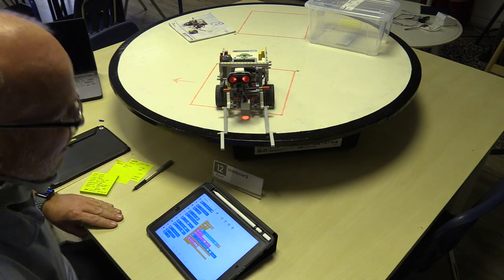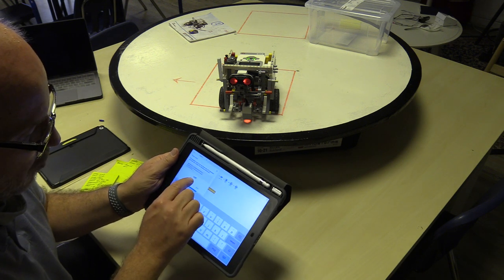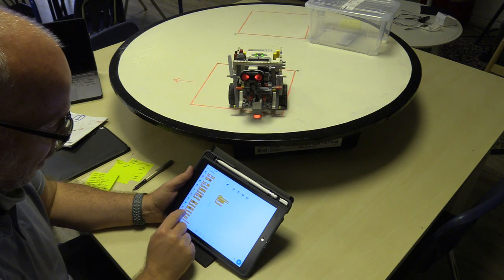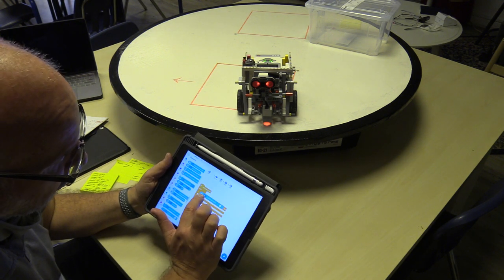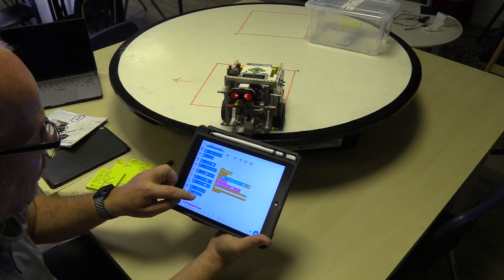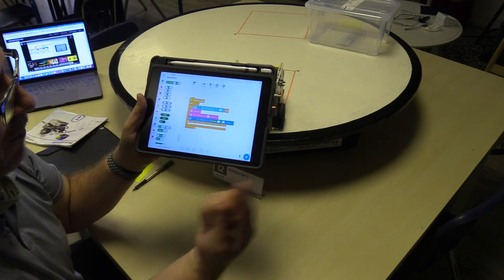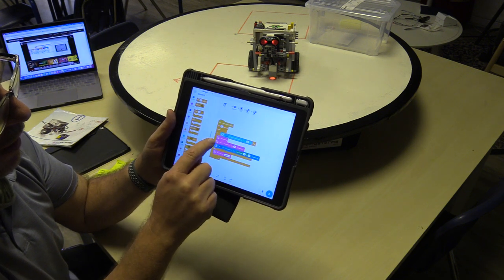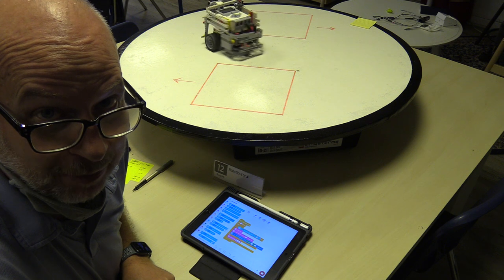Your first iPad program for fighting